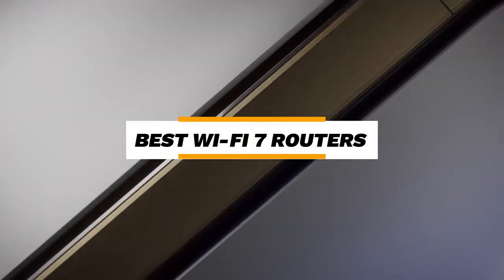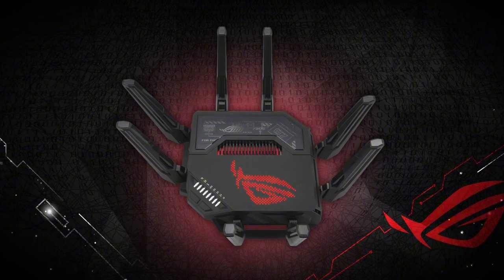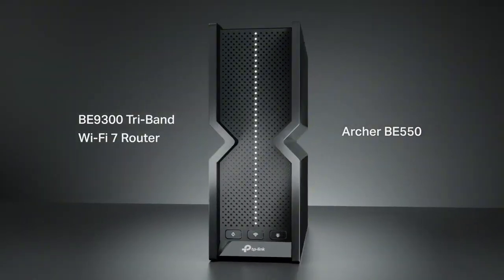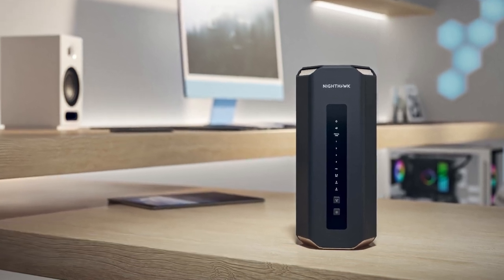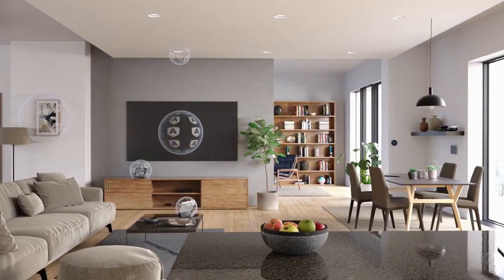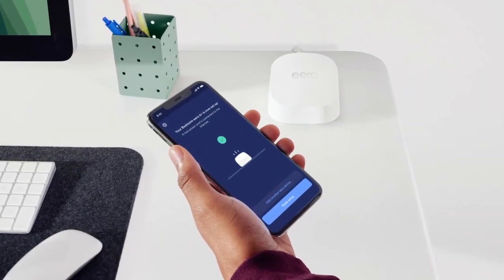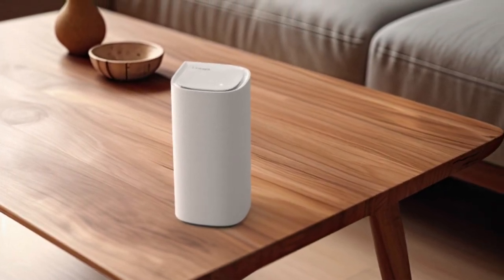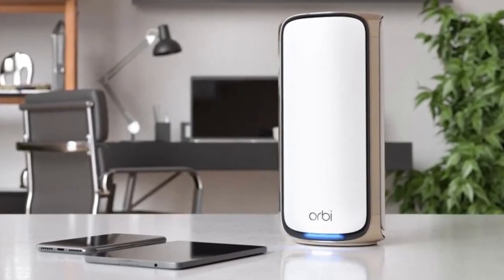Best Wi Fi 7 Router of 2025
Best Wi-Fi 7 Router 2025 – Ready to experience lightning-fast internet speeds and seamless connectivity? In this video, we’re exploring the top Wi-Fi 7 routers to supercharge your network. From gaming to streaming, discover the best options to keep your home connected at incredible speeds!